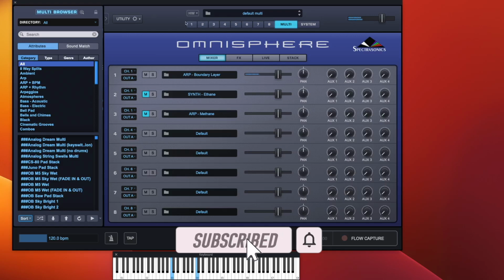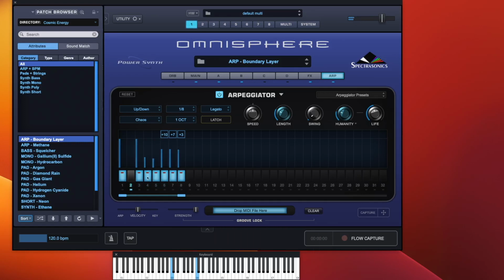How to create a polysequence in Omnisphere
This week it is polysequence time. We take things one step further and create a polysequence. This video is a continuation of the one from last week in which we looked at making a predictable random sequence.

This is achieved by using three channels within Omnisphere. The first channel holds our random sequence from last week that runs over 8 steps within the arpeggiator. The second layer adds a little foundation for our ears to latch on to by having a single step that repeats every four steps.

The magic comes from the third channel. In this channel we have another sequence but this time it runs over 7 steps. Any odd number of steps will work, you don't have to stick to 7. What happens now when we play is that when channel one does a single loop of 8 steps, the 8th step will actually be step 2 on channel 3.

As the sequence goes round, the first step of channel 1 will always be different for channel 3. For example after three passes of the sequence, the first beat of channel 1 will be the third beat of channel 3.

This is a great way to add some interest to your melodic sequence and take your ambient electronic tracks to the next level.

Head on over to the website for some great libraries for Omnisphere.